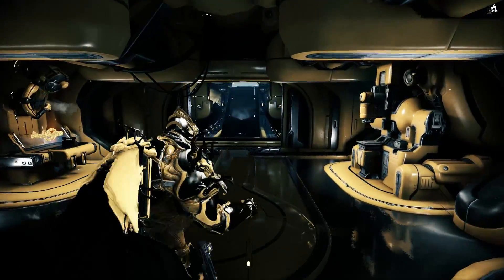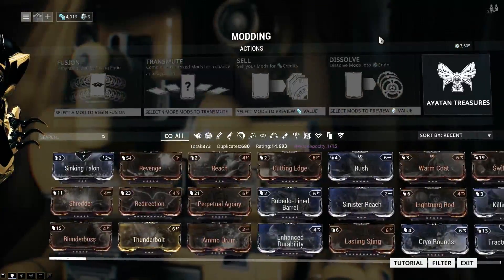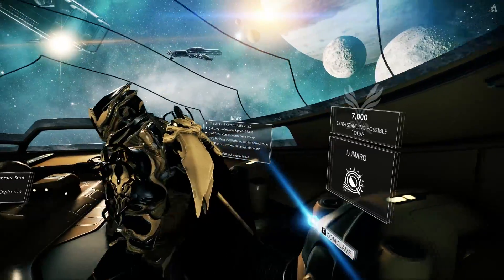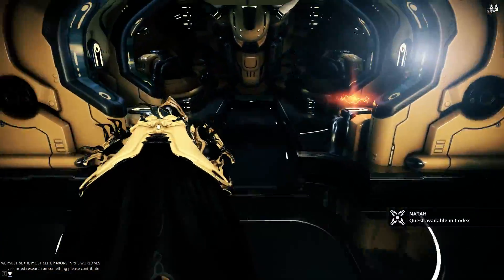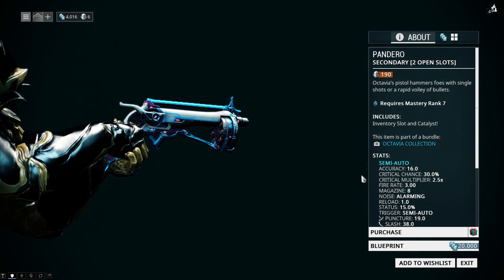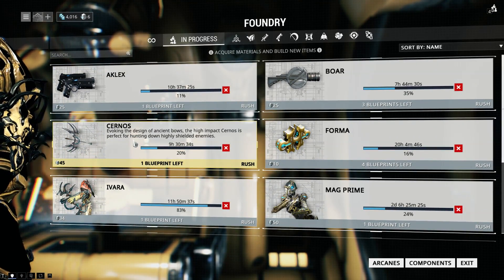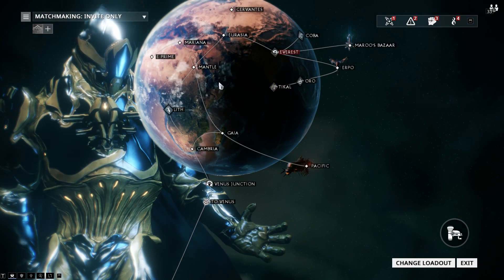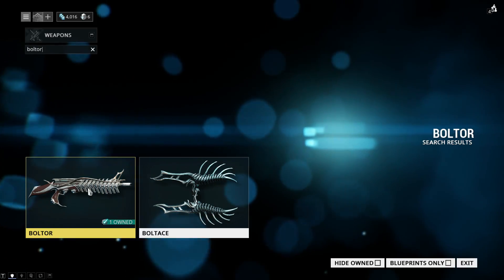Beginner's Guide - Ship Interior (Warframe)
Sometimes it's hard to give beginner tips on a game that you've been playing for so long because you kind of forget what it what like when you were brand new.  I want to make some Beginner's Guides to help new players since I'm a new player myself. I've learned a ton over the last week and I want to share some basics with you all. Enjoy the video!

All Warframe Videos! (TBA)